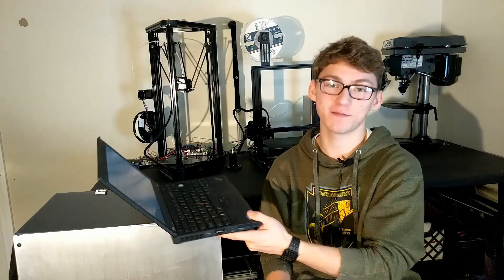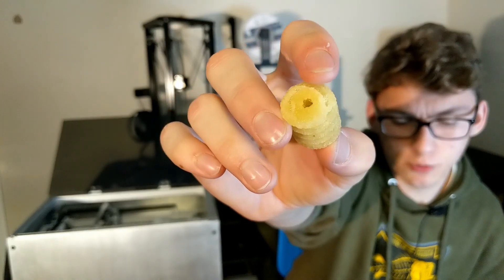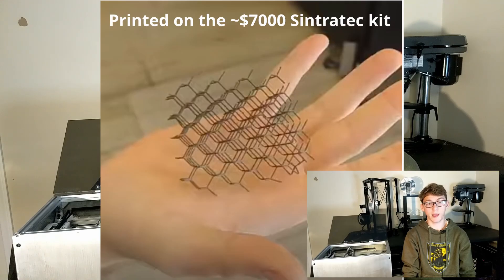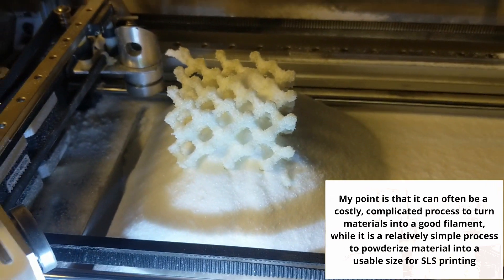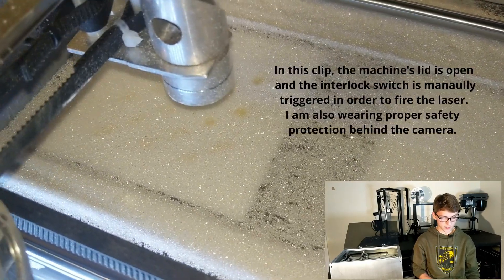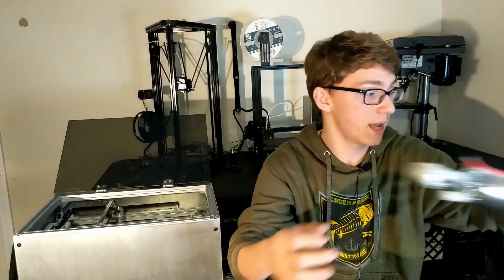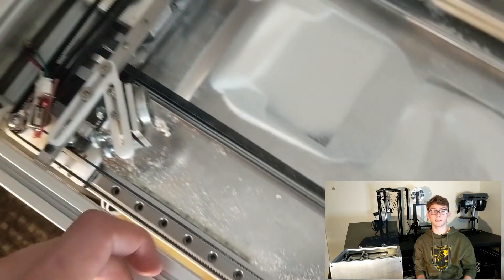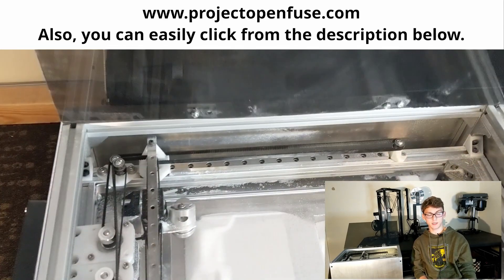Open-Source SLS 3D Printer: Project OpenFuse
THIS IS THE ONLY LINK YOU NEED.
Seriously, its the central hub of the whole project. It will take you to join the discord, see all the current CAD files and pictures for the machine, It will get you signed up for email updates (these won't be the annoying kind, you'll like getting them :D), send you to all my social links where you can find the most frequent updates on the machine, and a bunch of other cool stuff in the future.

For those interested in future purchase of the OpenFuse SLS machine, click that link above, and it will take you to an easy to fill-out survey about purchasing. I'm trying to gauge the market for a hobbyist SLS machine, so be honest with your survey. I'm making no promises of selling the machine in the future, but want to have the knowledge of people's opinions if/when I do.

for his work on multiple amazing powder-based machines